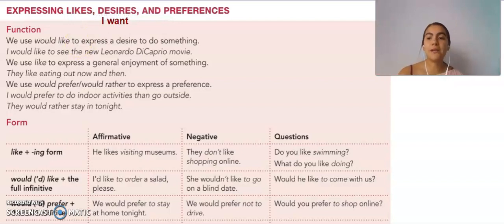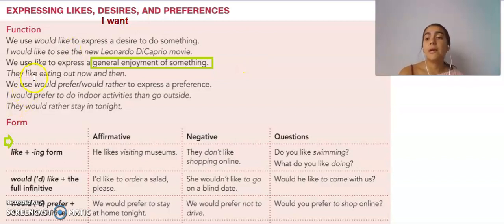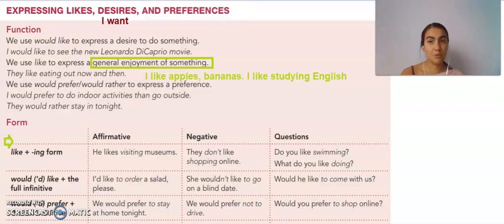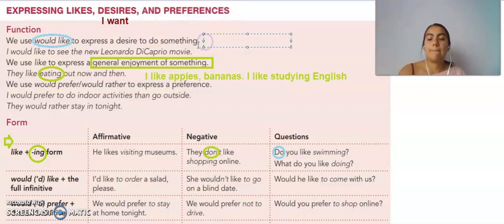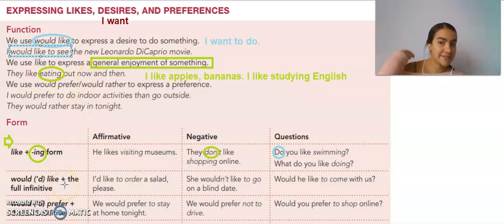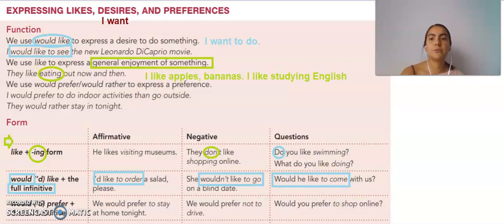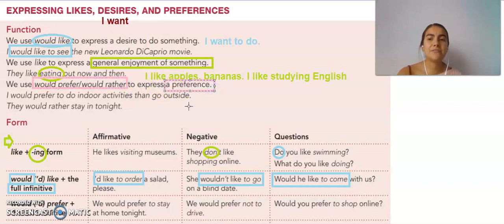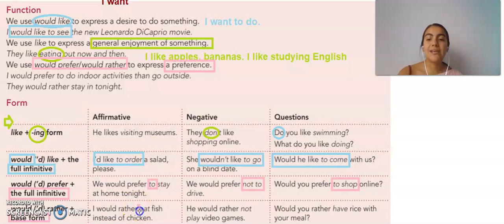3 likes, desires and preferences